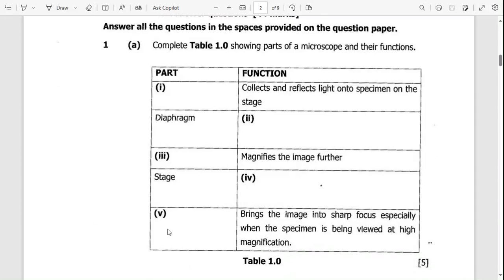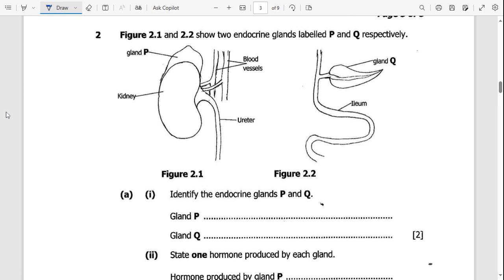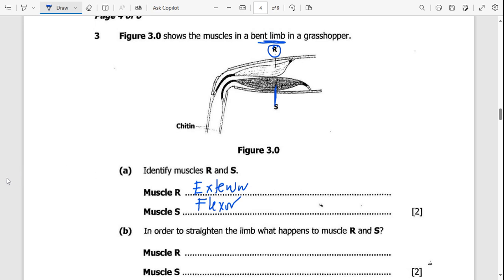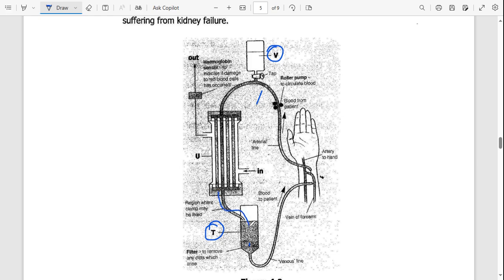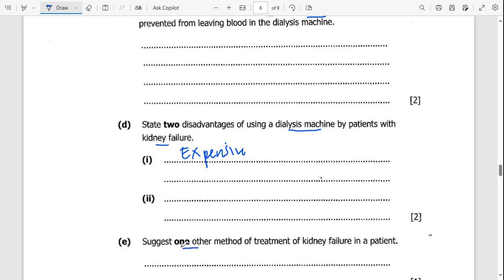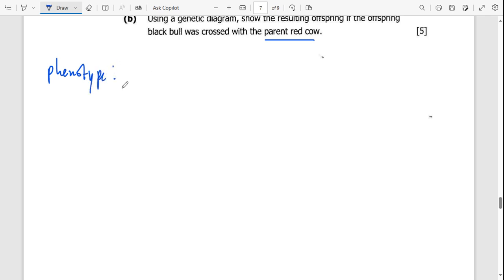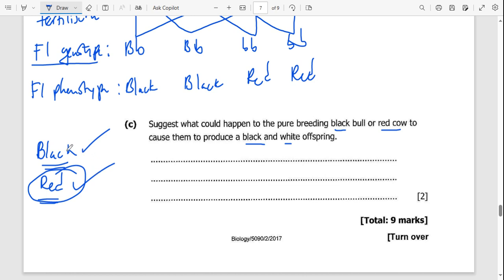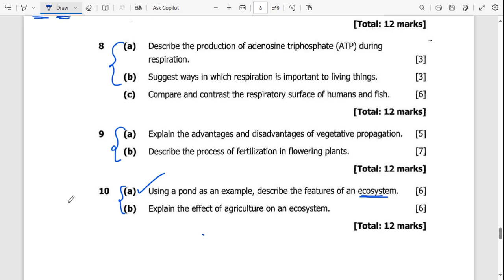2017 BIOLOGY PAPER 2 GCE